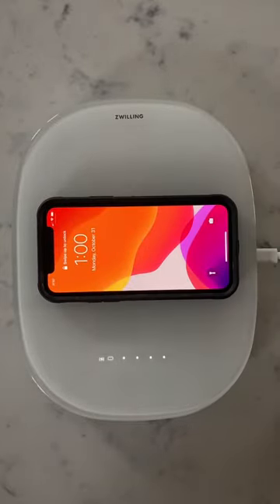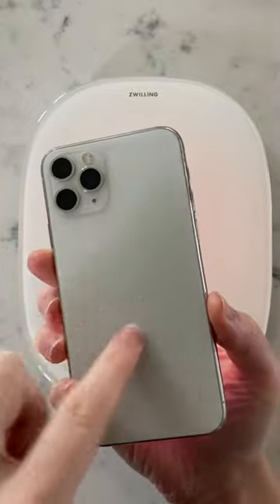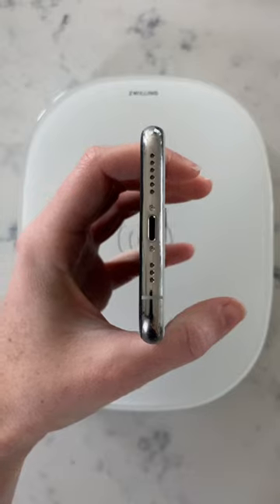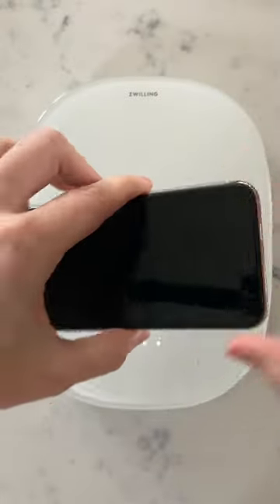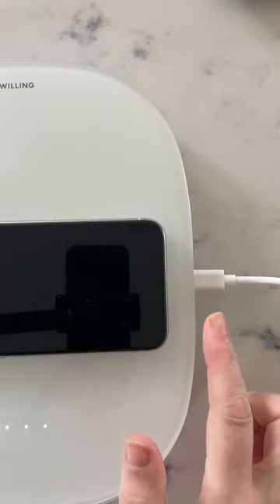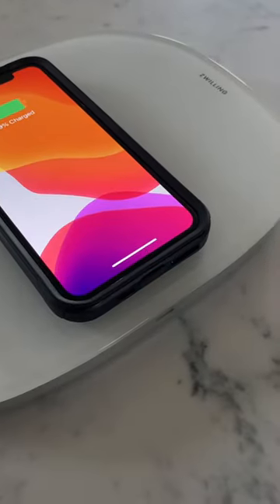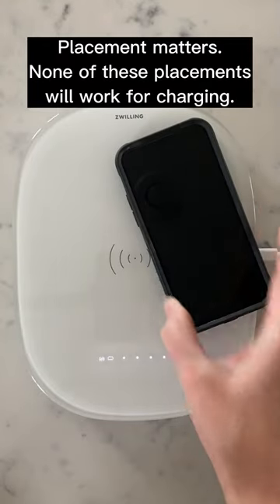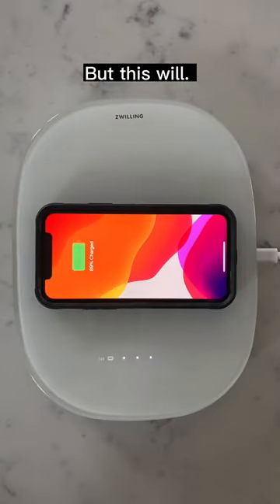The Enfinigy Wireless-Charging Scale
Have you seen our new wireless-charging kitchen scale? This handy tool is ready to measure out your ingredients AND charge your smartphone. Here is a quick tip for easy charging. ⚡